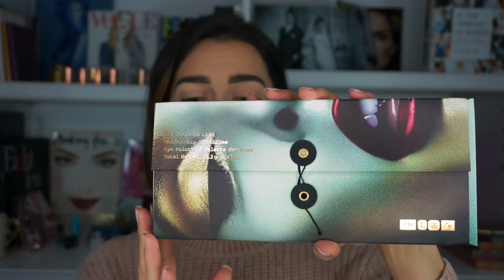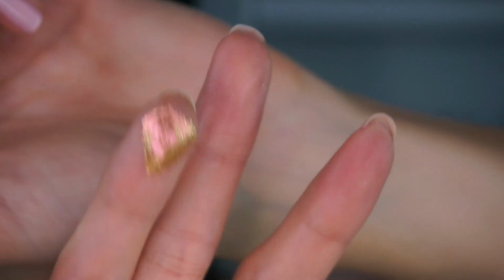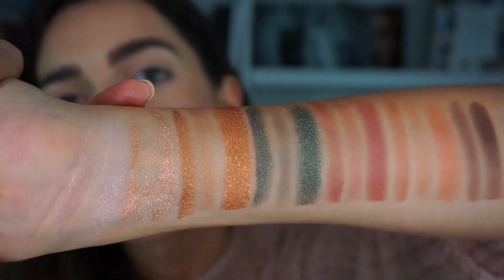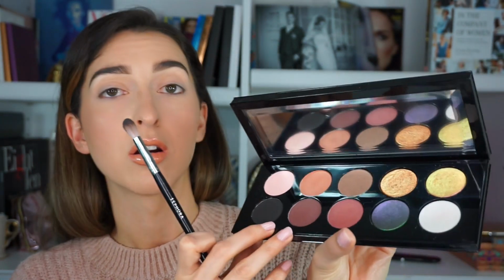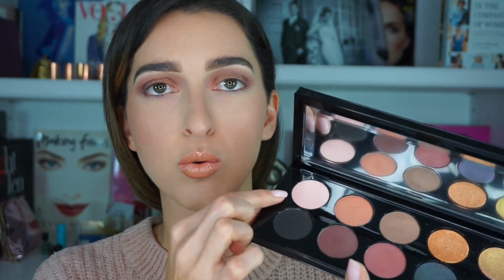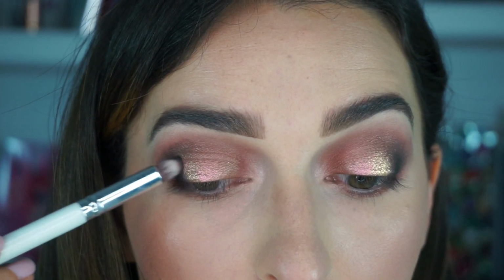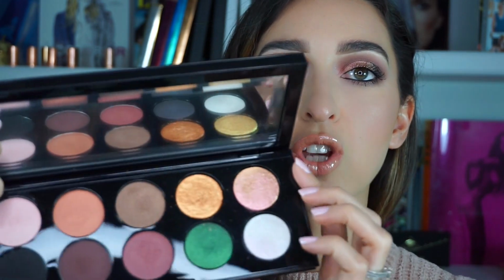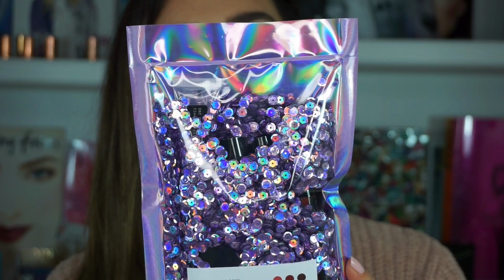PAT MCGRATH MOTHERSHIP II Sublime palette SWATCHES & DEMO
Hi everybody! Sorry I could not upload this video sooner, its Christmas time... and it's so busy!
Here is my first impression... swatches and tutorial for this Pat McGrath Mothership II eye palette, Ze Sublime!
Have purchase one of the Mothership palettes? Or have you considered? What are your thoughts?